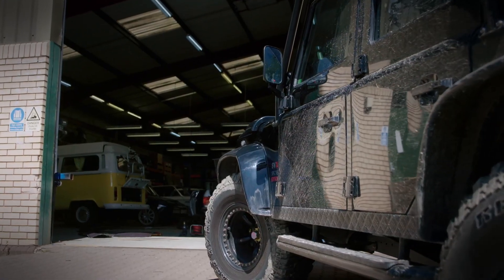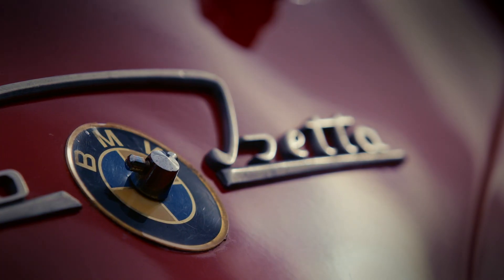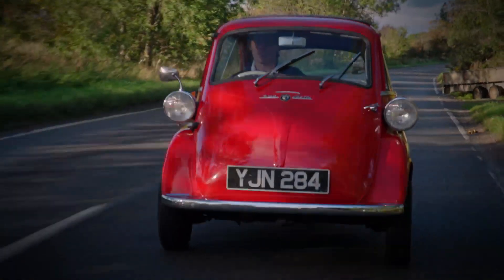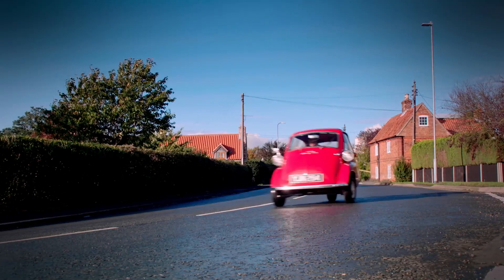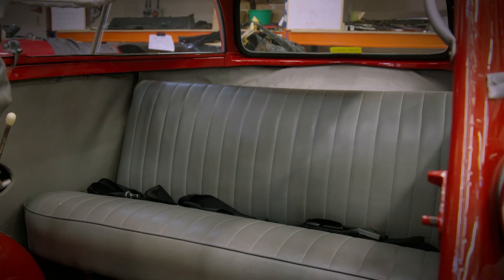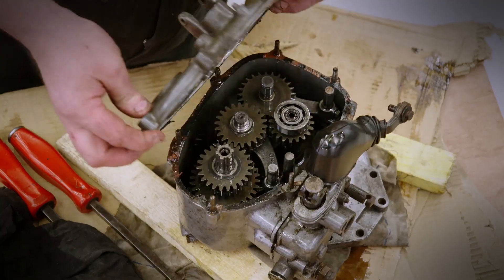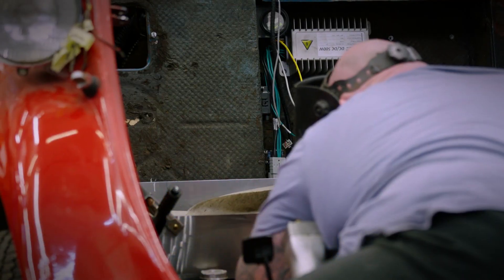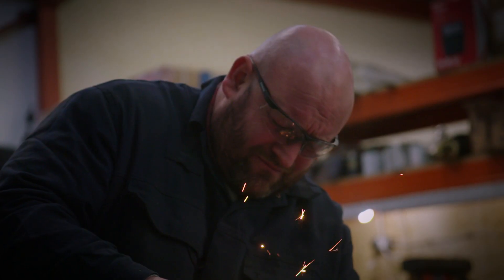Vintage Voltage series 2 – BMW Isetta - Episode 6 QUEST PROMO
Transforming a classic bubble car into an electric car for the city.

Watch Vintage Voltage on Quest every Thursday 9pm - Freeview, Sky & Virgin
Also available on Discoveryplus.com

The owners love their eccentric ‘bubble car’ but are too scared to drive it on the London streets. It is slow and has a dangerously difficult gear change, but they can see a bright future for the little microcar if Moggy can convert it to electric. This is the first three-wheeler the team have tackled and the unique engineering challenges need ingenious space-saving solutions.

Super-cheap motoring and a congestion zone free life await our city slickers if the team can nail this micro conversion and get the Isetta back on its three wheels.